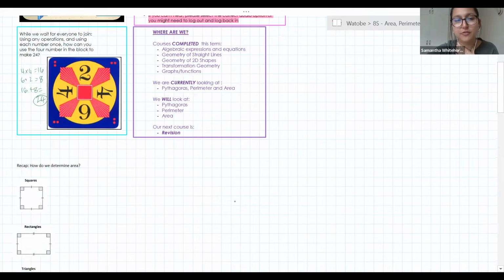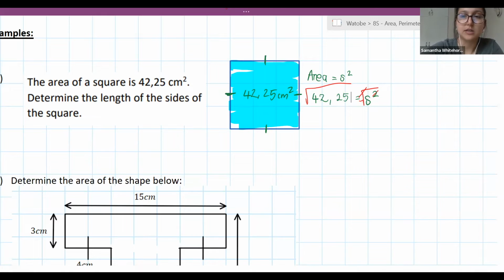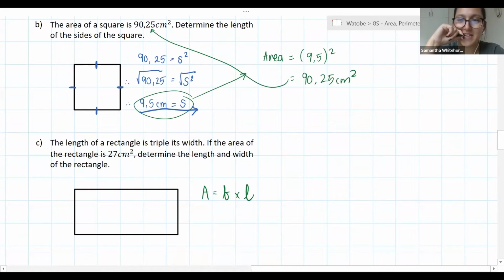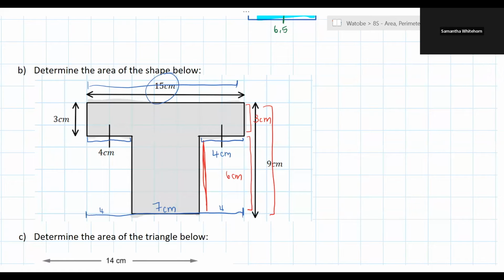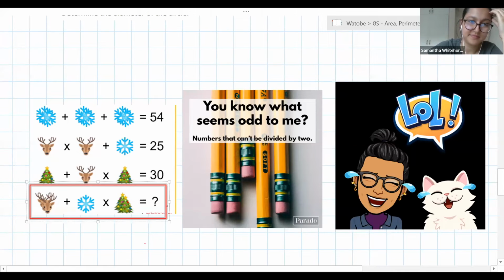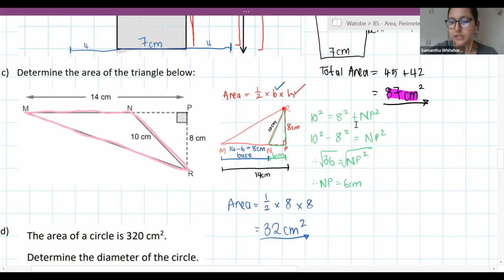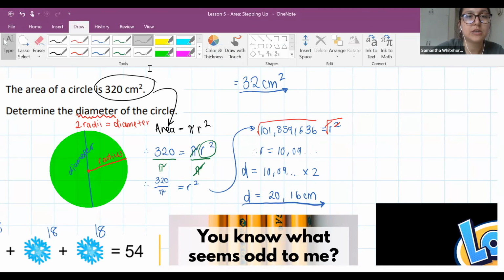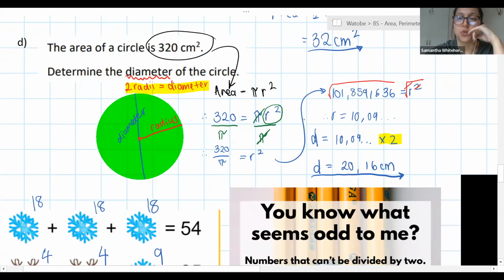Grade 8 - Area and Perimeter incl Pythagoras (area - stepping up)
Grade 8 | area | perimeter | pythagoras | square | rectangle | triangle | circle |